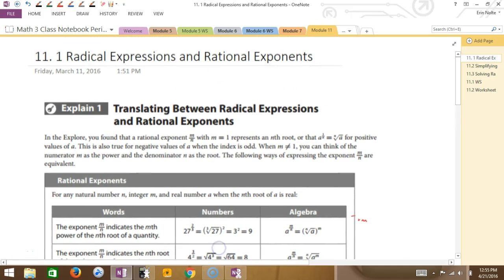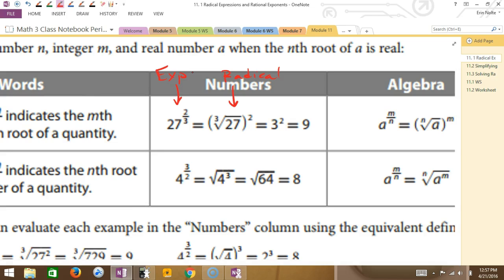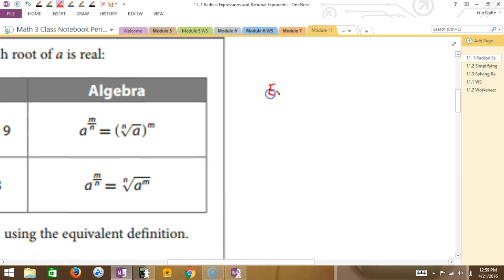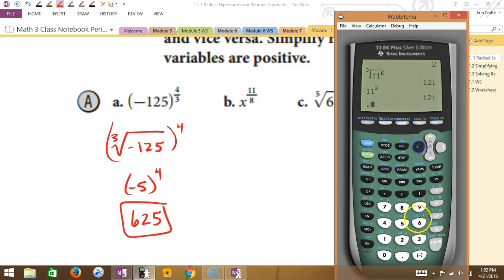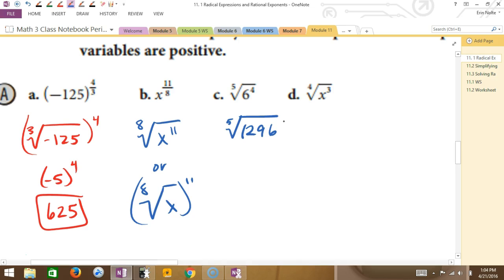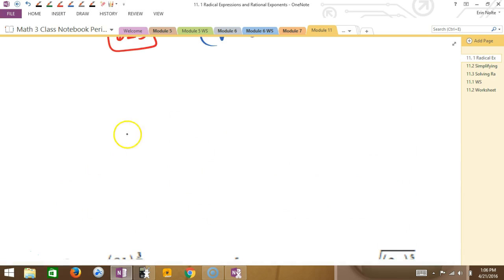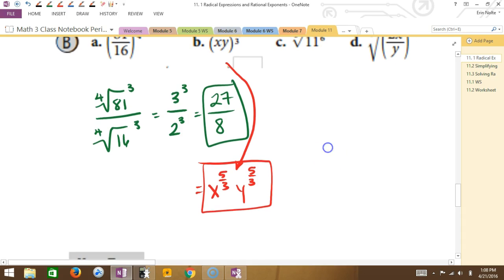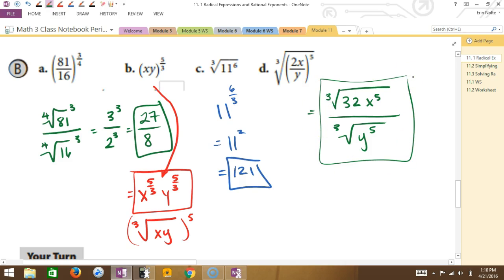11.1 Math 3